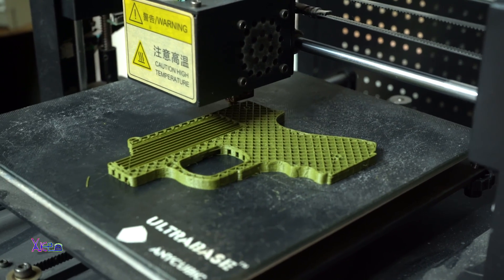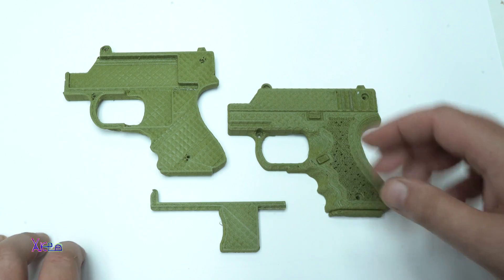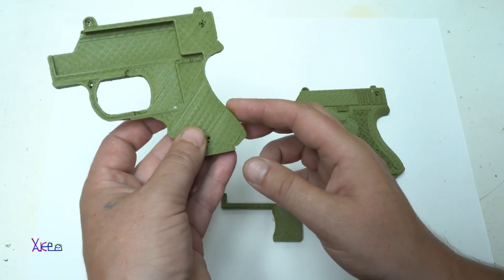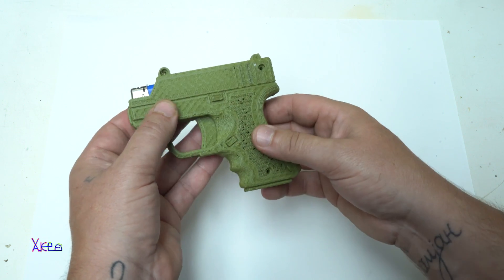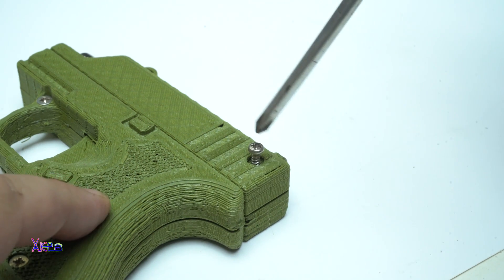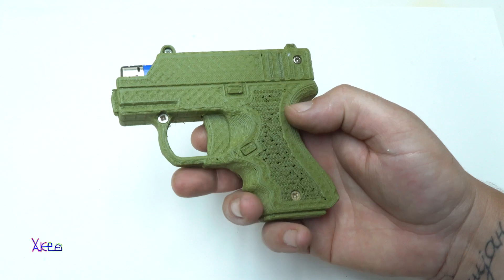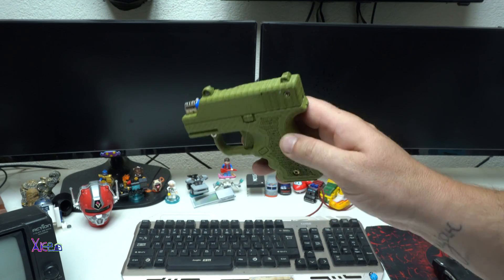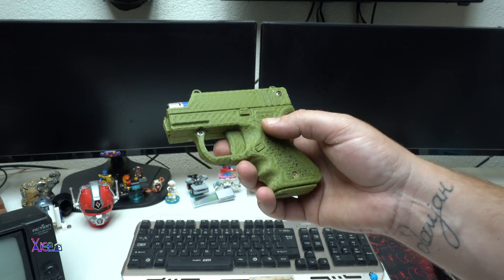3D Printed Cool Lighter